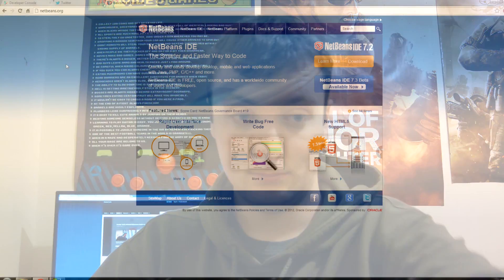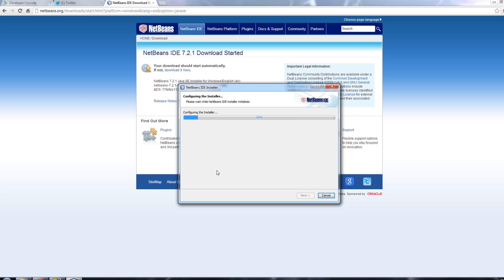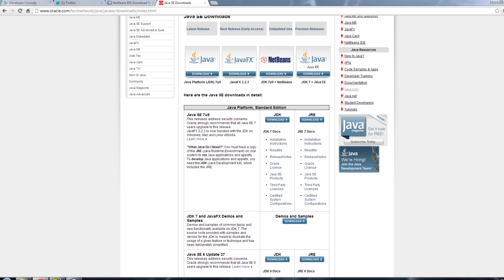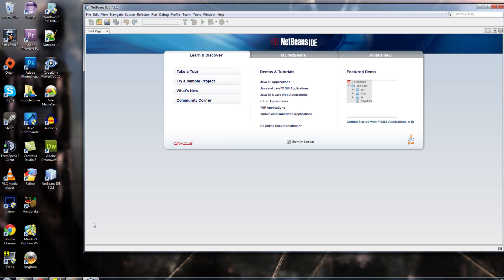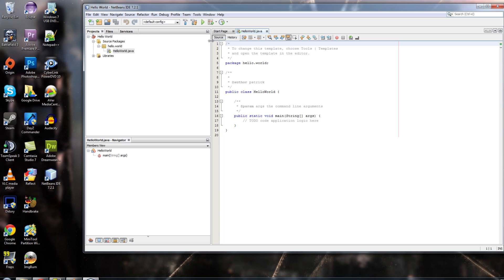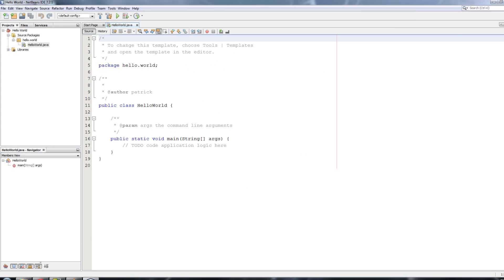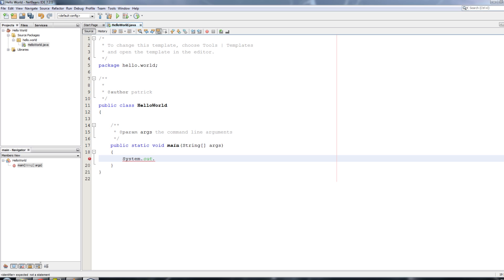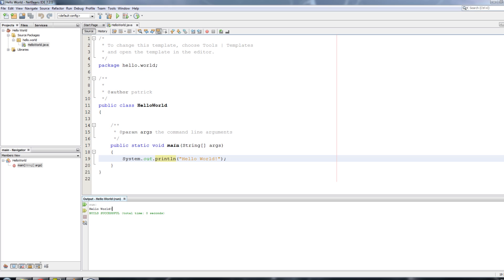Programming 101 - Intro and Set Up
This is a new Series where you can start to learn very basic programming in Java. This series will lead into a Java series.